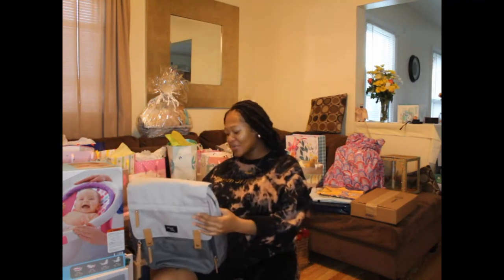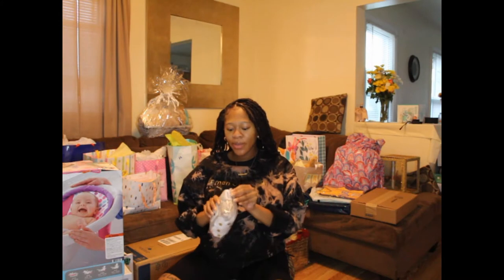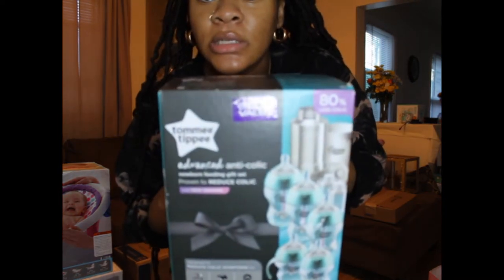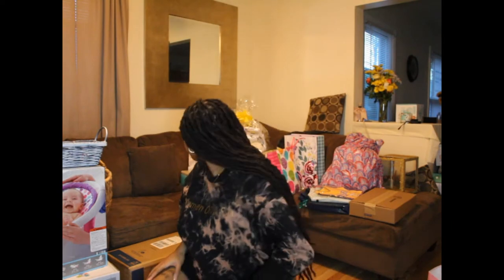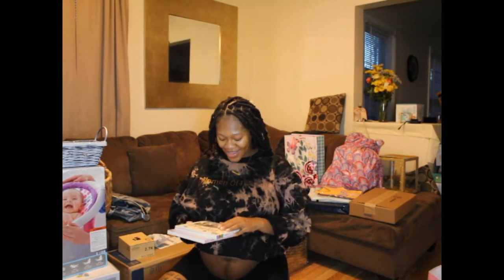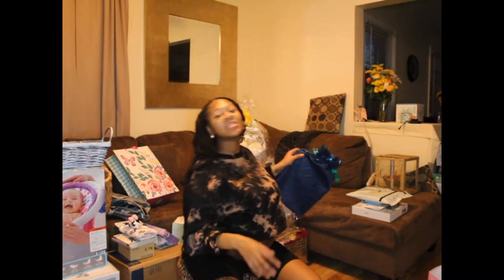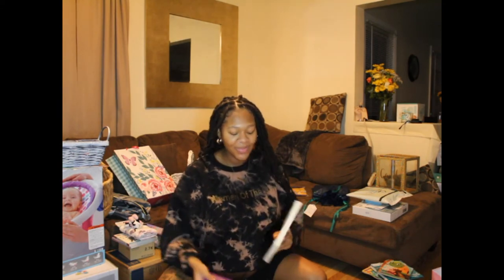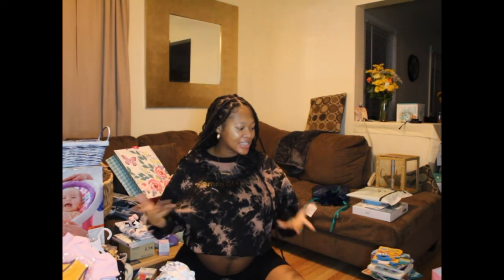FINAL Baby Shower Gift Opening! 😩 Pt.3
Baby J is so loved. We’re grateful for all of those who attended the baby shower & those who couldn’t make it but still sent a gift. Much love to you all!